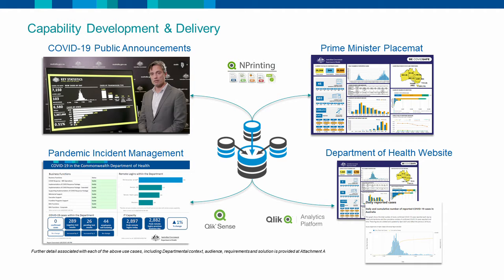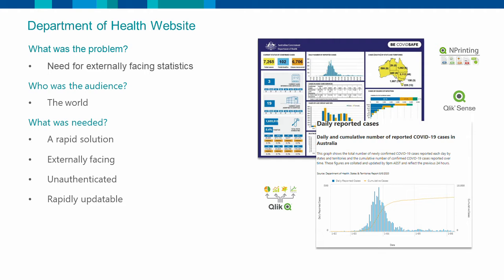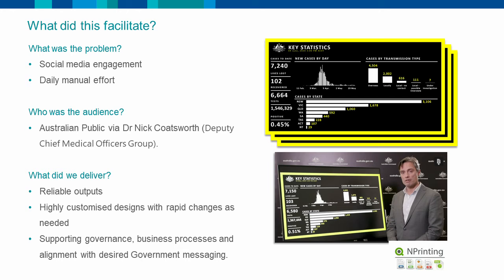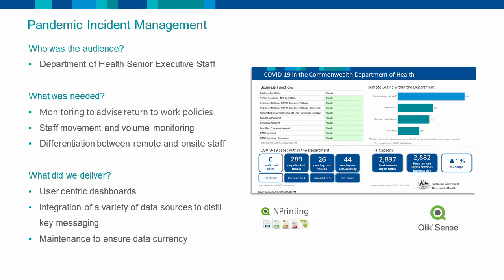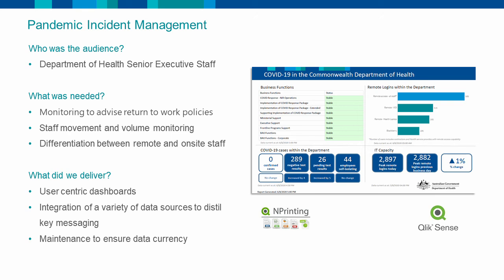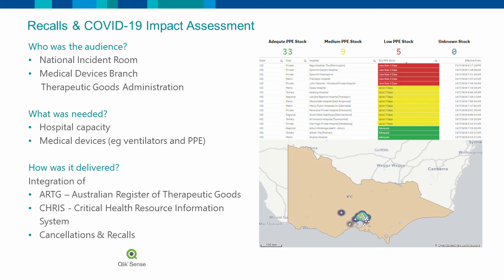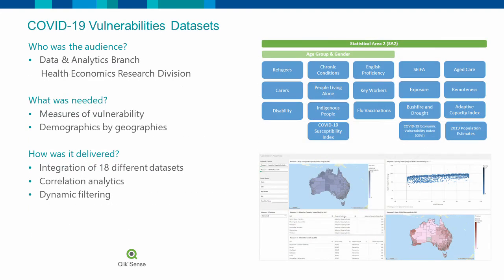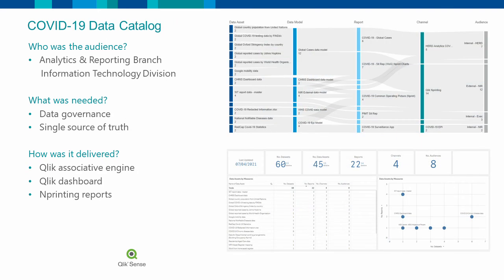Qlik Excellence in Healthcare: Altis at the Department of Health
This presentation highlights some of the work undertaken by the Altis team at the Department of Health and showcases the variety of applications and the breadth of their impact. These have included:

- Building a brand-new installation of the Qlik Analytics Platform in AWS
- Integrating these statistics into the Department of Health’s public-facing website
- Assisting the National Incident Response Team with daily data validation
- Enabling the Pandemic Incident Management Team to monitor workforce shortages
- Identifying areas of therapeutic goods impacted by the pandemic among many others.

As a result, The Australian Department of Health was awarded the 2021 Qlik Excellence in Health Care Award (ANZ) in recognition of the excellent data and analytics work carried out by the Department, with our Altis staff making up the majority of the Health team.